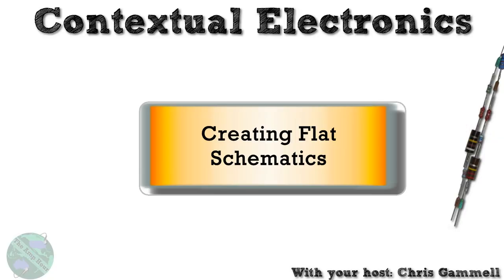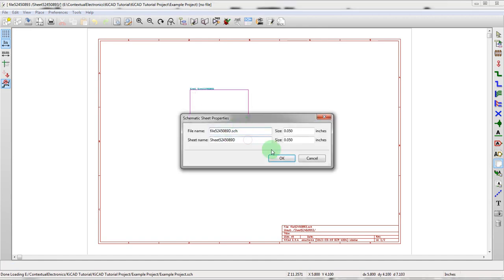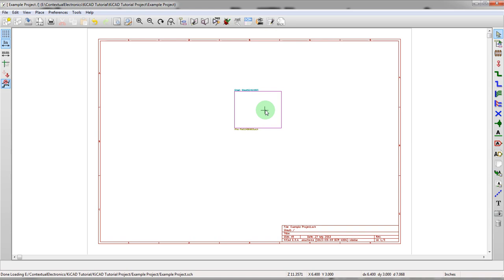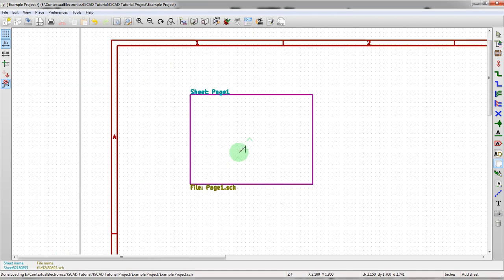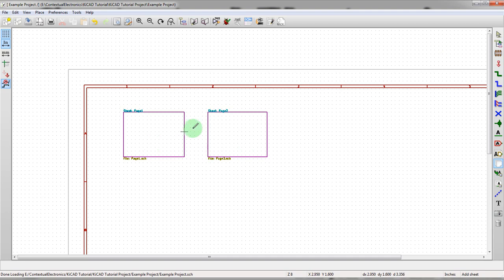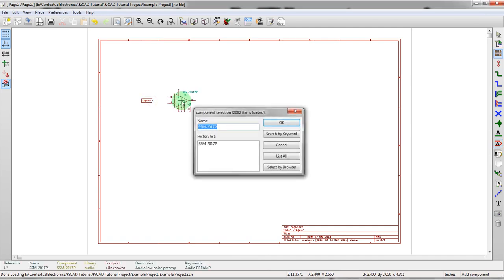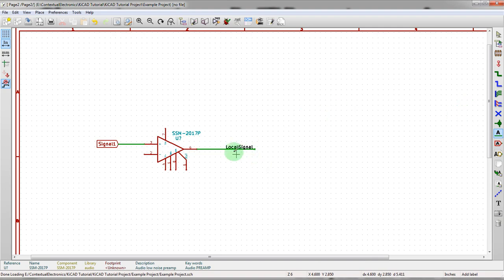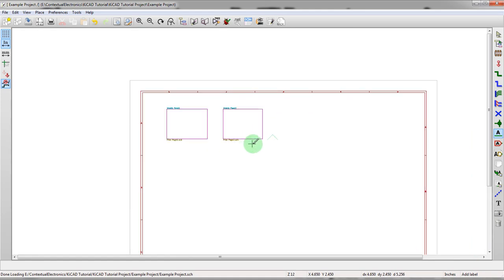KiCad 3.0 - Creating Flat Schematics In KiCad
Sometimes you don't want to use hierarchical schematics (multiple levels with interconnecting signals between sheet). Instead, if you'd like to use a traditional "flat" schematic, this video describes what you need to do.